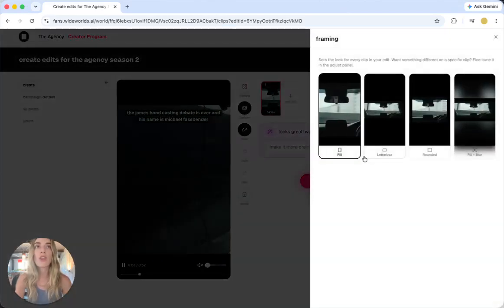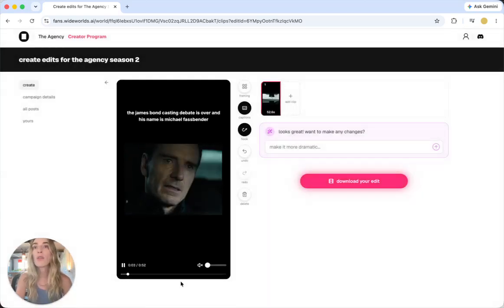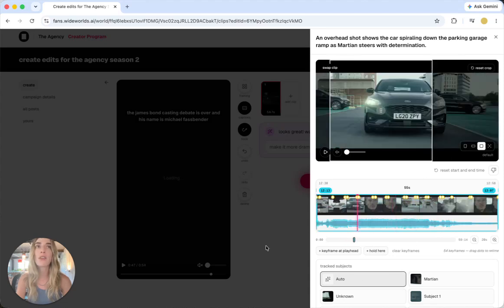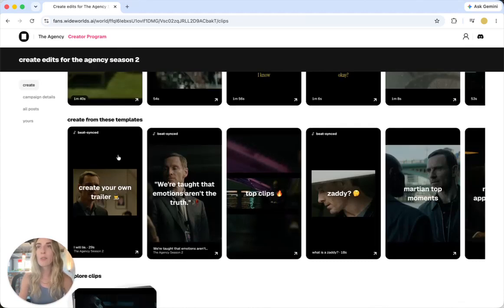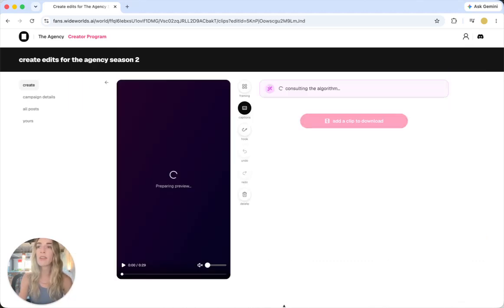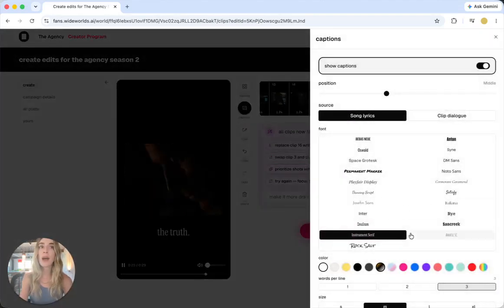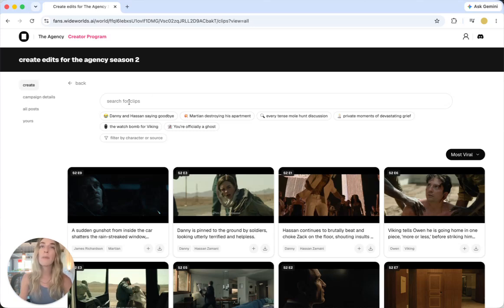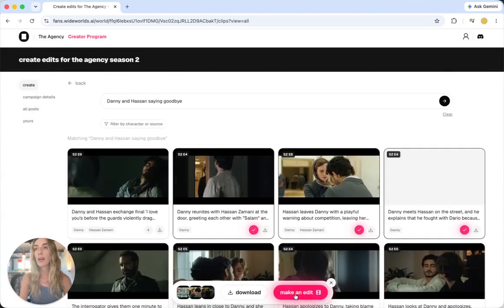How to Create Edits on Wide Worlds